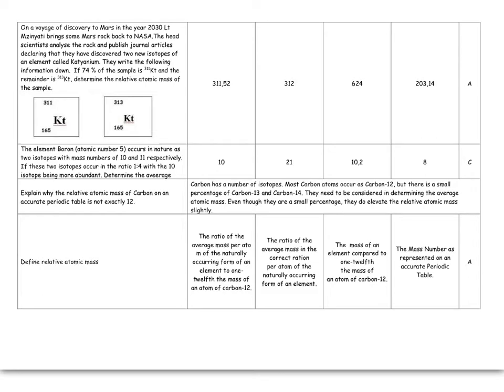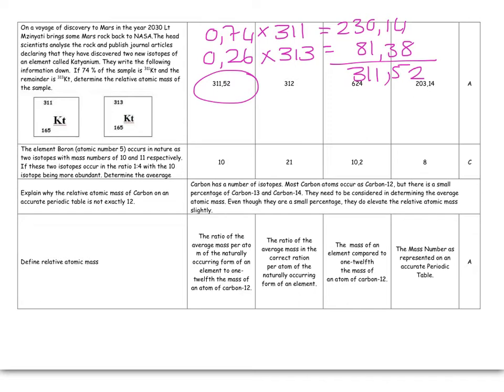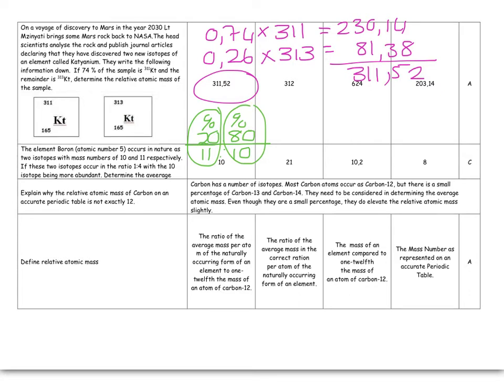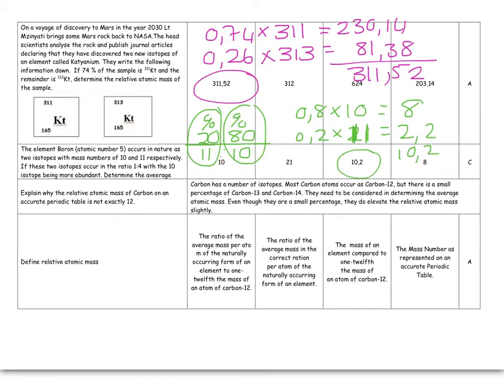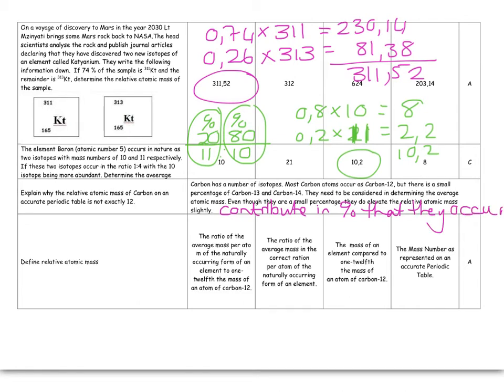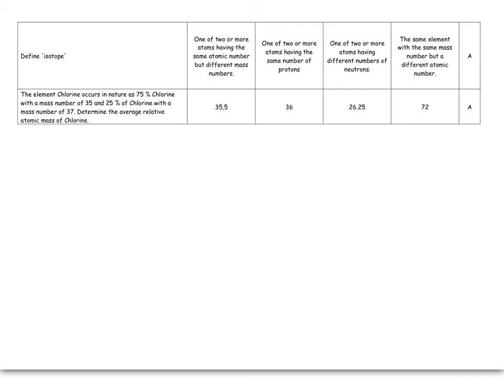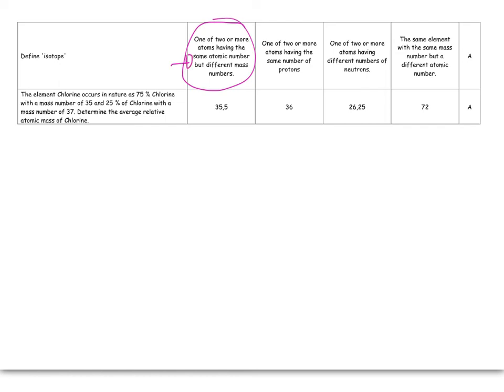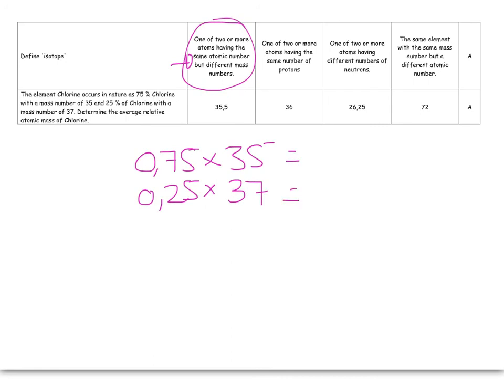2.1.5 Isotopes Quiz